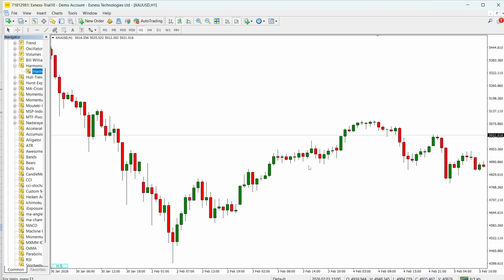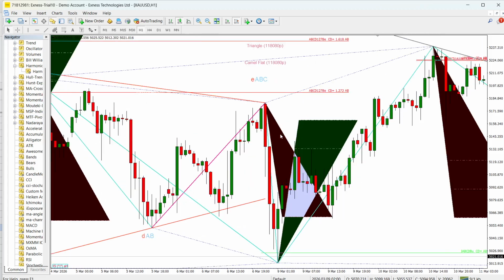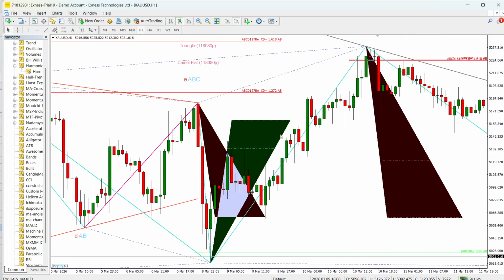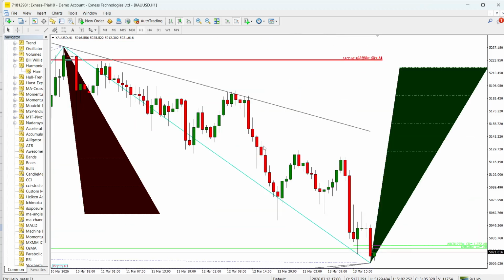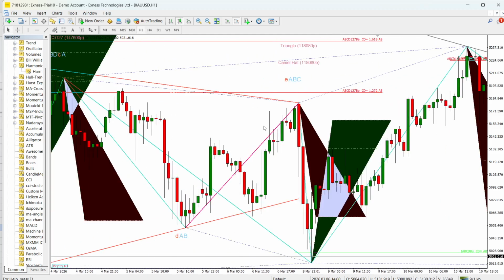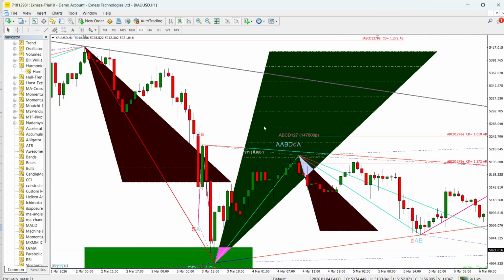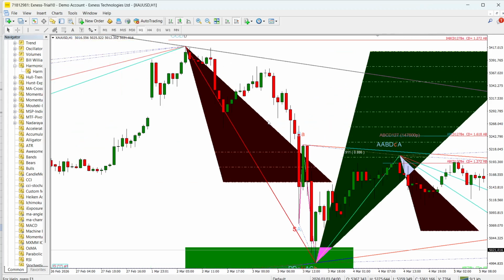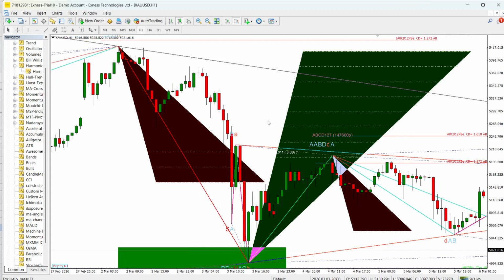Navarro 200 Harmonic Pattern – Advanced Fibonacci Based Chart Pattern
The Navarro 200 is an advanced harmonic pattern that uses specific Fibonacci ratios to define a five-point price structure. Like other harmonic patterns, it identifies potential areas of interest based on the mathematical relationships between price swings.
In this video, you will learn the structure of the Navarro 200 pattern, the specific Fibonacci ratios involved, and the practical considerations of identifying this pattern on a chart.